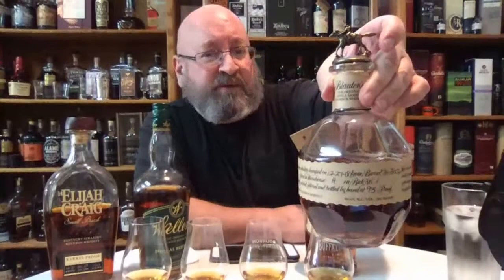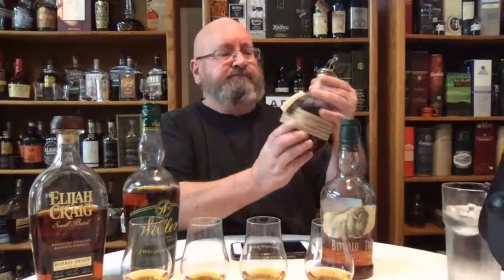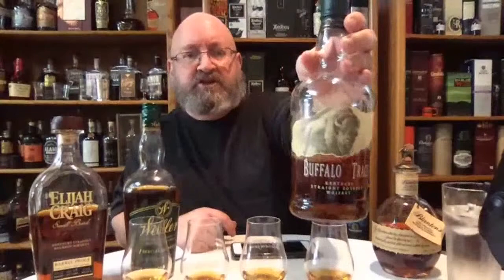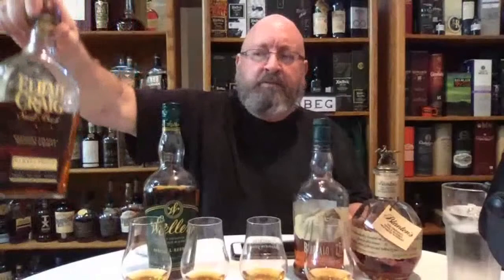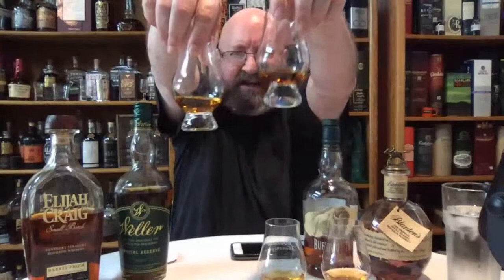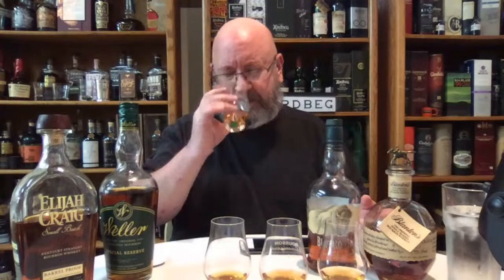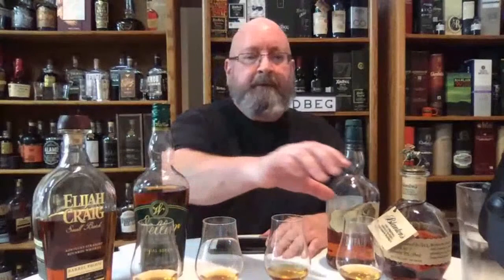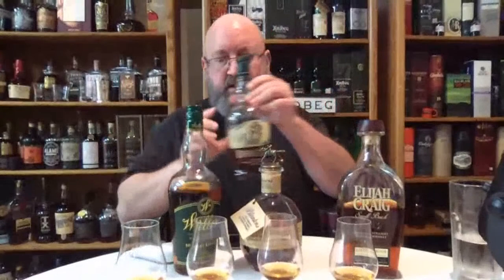$200 for Blanton's Single Barrel Bourbon Whiskey?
In this video Erik Wait talks about the price vs. quality of Blanton's Single Barrel Bourbon Whiskey. During the live stream Erik is joined by Bill from the Whiskey Dictionary and Jason C. from The Mash and Drum.